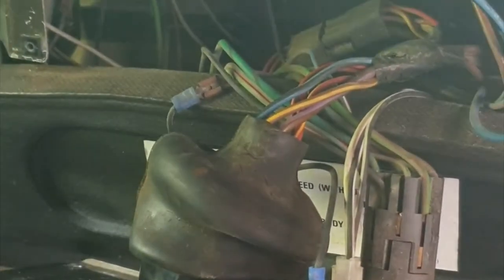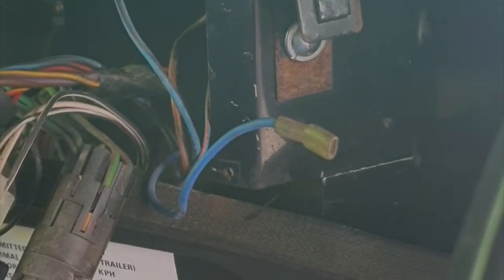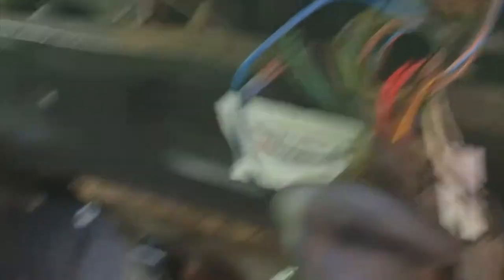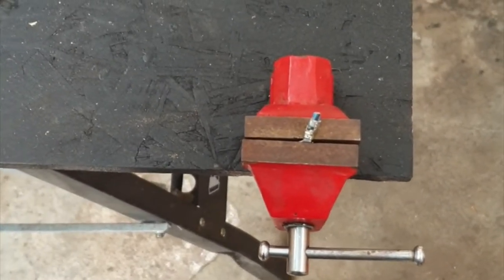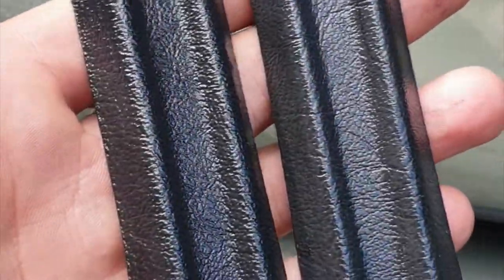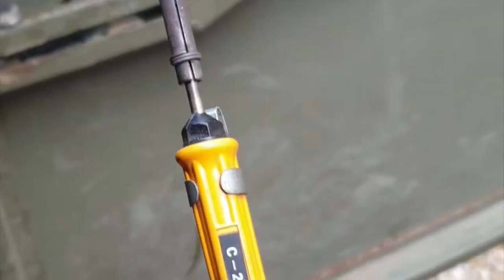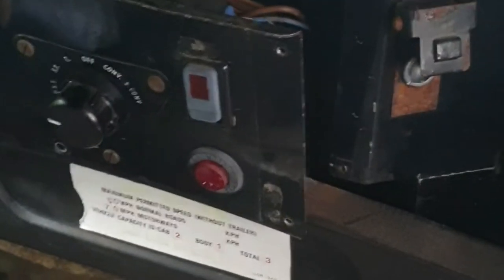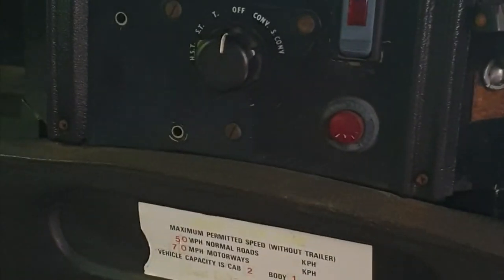Land Rover Ex-military Infrared Bypass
How to bypass the Infrared lights on a Land Rover Series 3 109 Ex-military.

This also applies to Lightweights and 88s

Here's some helpful links too